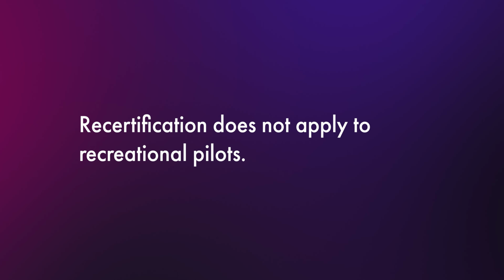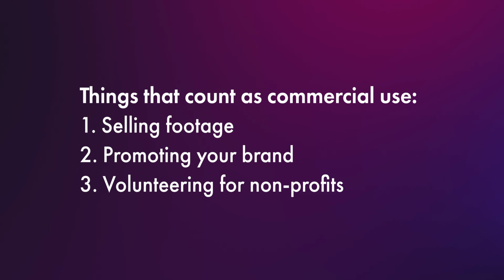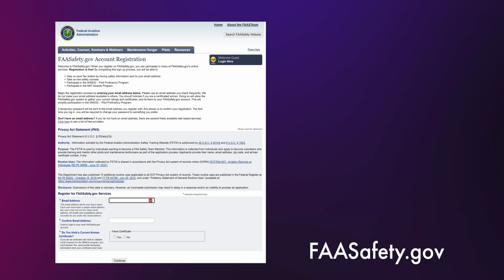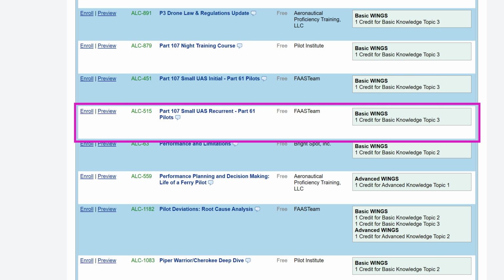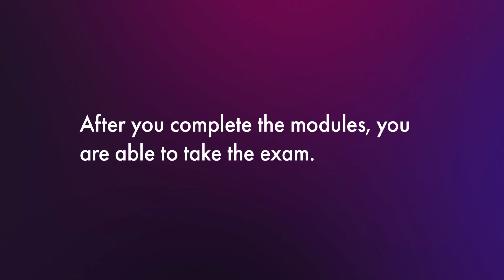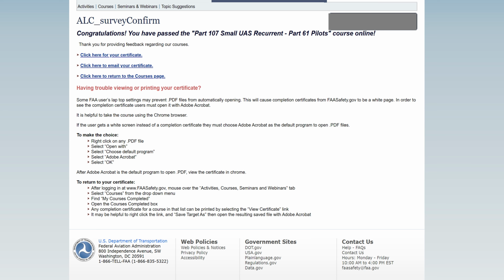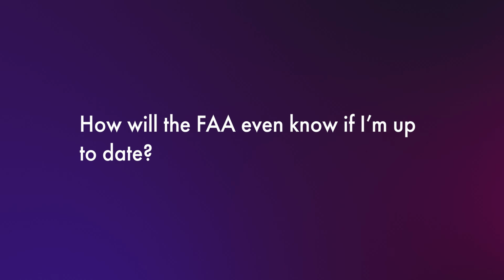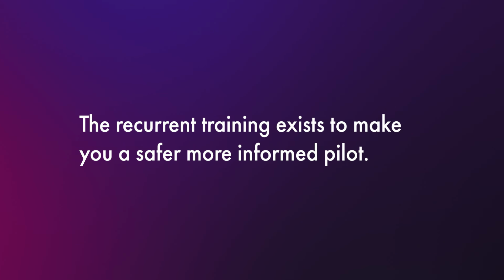How to Complete Your FAA Part 107 Recurrent Training (2026)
If you hold an FAA Part 107 Remote Pilot Certificate, you're required to complete recurrent training every 24 months to maintain your currency — your active authorization to fly commercially. In this video we walk you through the entire process, plus answer the questions most pilots have going in: who actually needs to do this, what happens if you're lapsed, whether it matters if the exam is open book, and more.

The course is free, takes about two hours, and is available online through FAASafety.gov.  Search for Part 107 Small UAS Recurrent.

📷 Tools we recommend:
Aloft (free) — the app we use to check airspace and NOTAMs before every shoot
DJI Air 2S — the drone we use for client work
ND Filters — essential for controlling exposure in bright conditions
Anti-collision strobe — the one we use, around $15